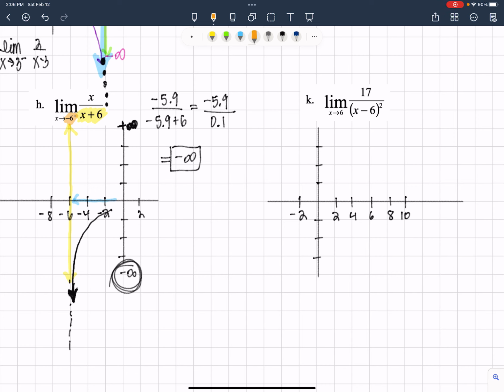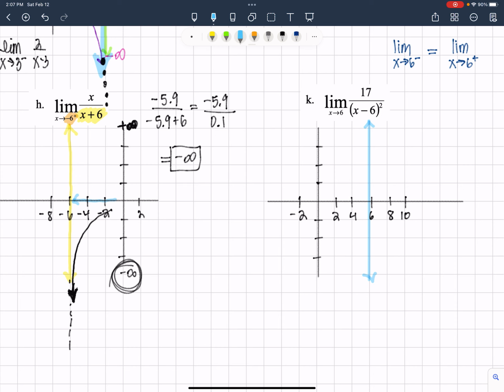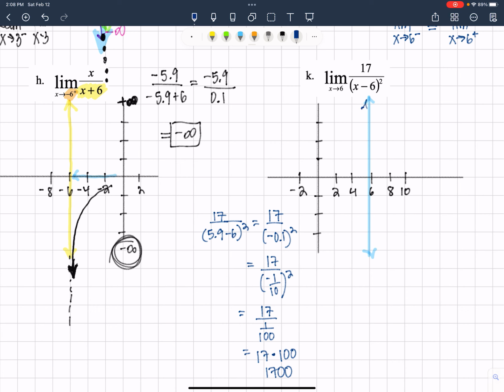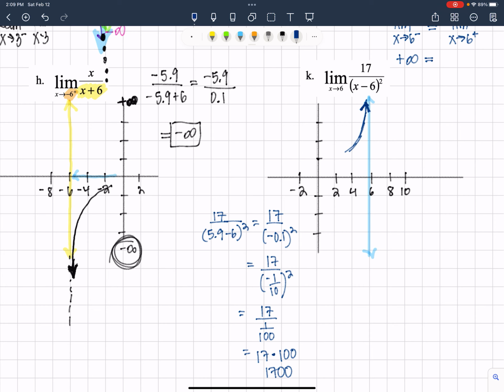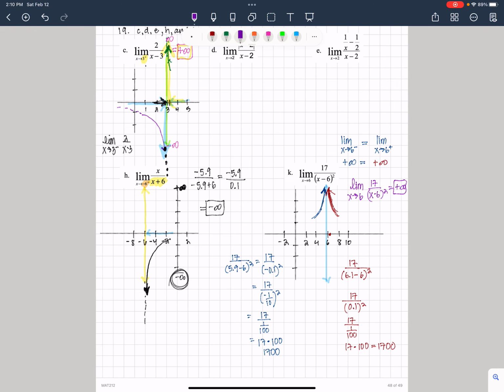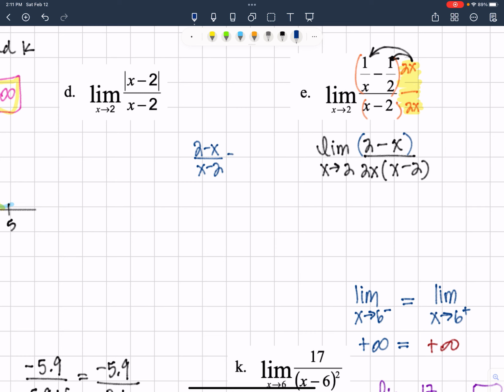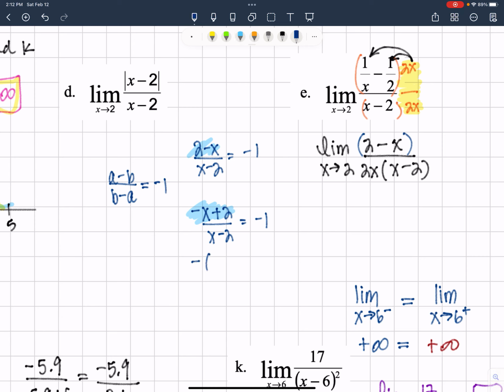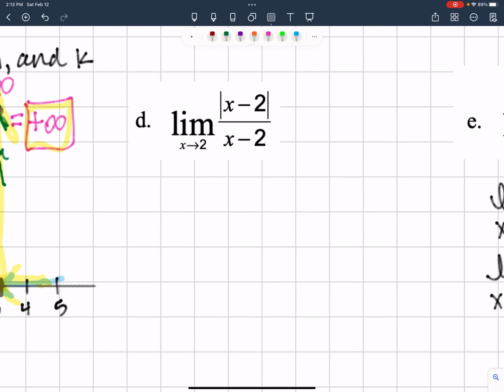BC Ch 1 limit at VertAsy